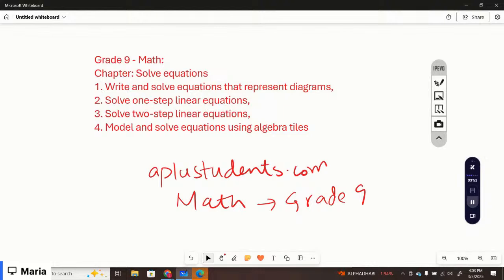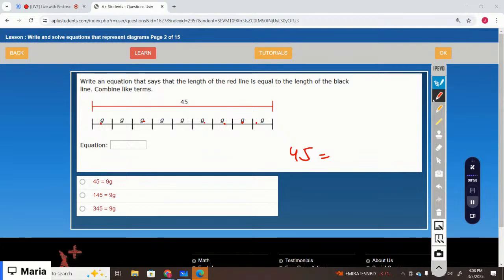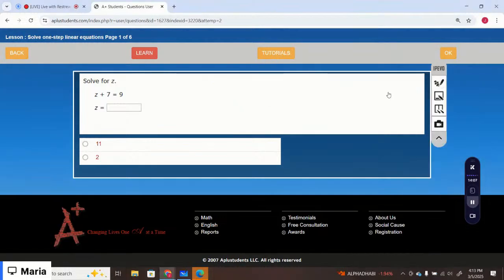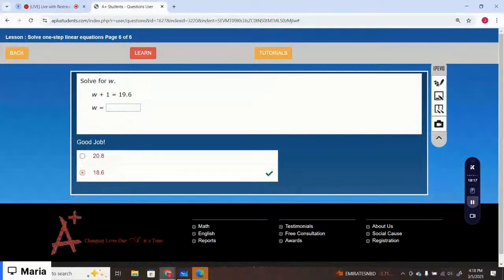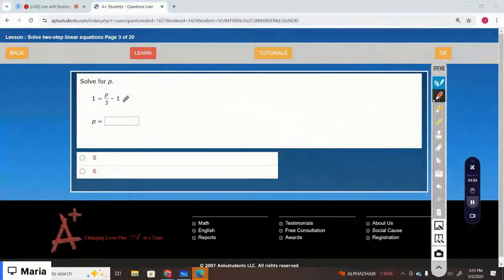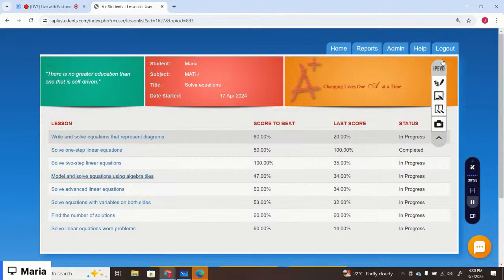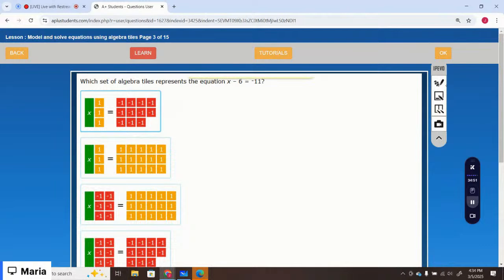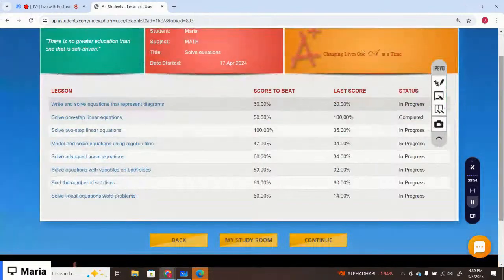Grade 9 - Math: Solve equations